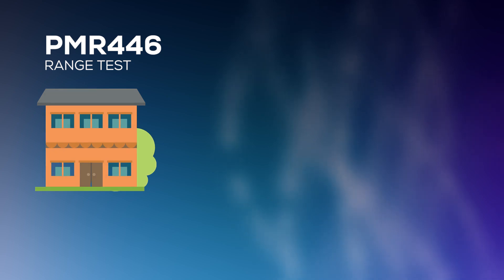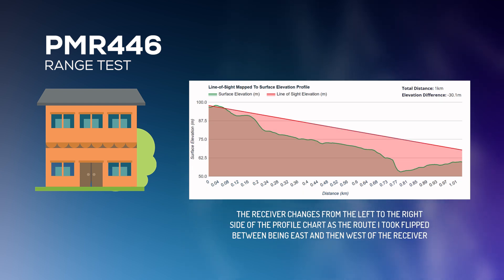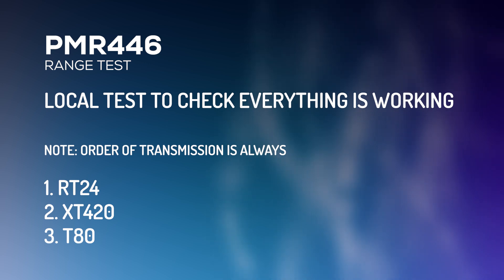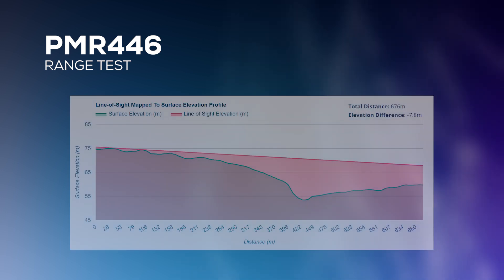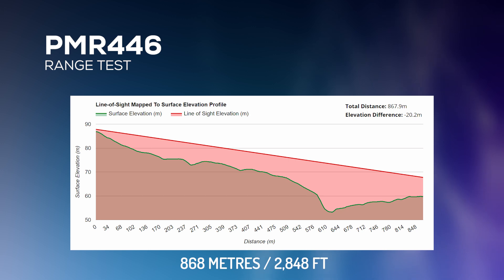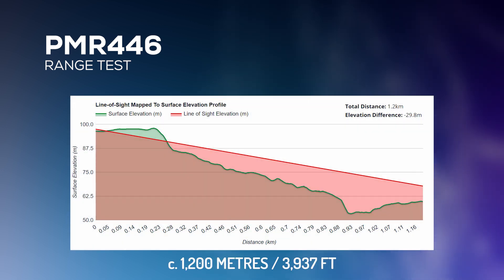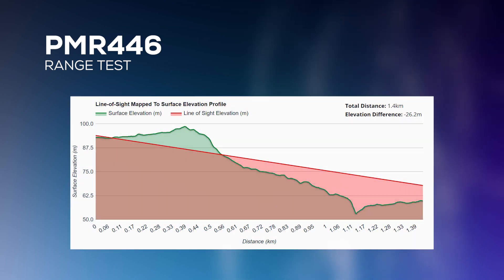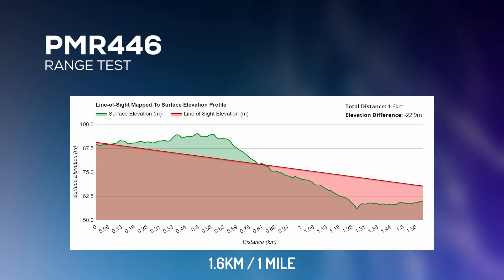Range Test - Retevis RT24 vs. Motorola XT420 vs. Motorola T80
A real-life urban range test of a budget, consumer & professional PMR446 walkie-talkie.

In this video, I compare 3 PMR446 walkie-talkie radios to see if RF and range performance is better on a professional radio than a budget radio. Basically, will a £150 radio perform better than £15 radio?

The test is carried out in a built-up urban environment so don't expect to achieve anything close to the 10km stated on the box. To be honest, they did better than I expected!

As with any range test, the scenario is completely unique so performance will differ for you.